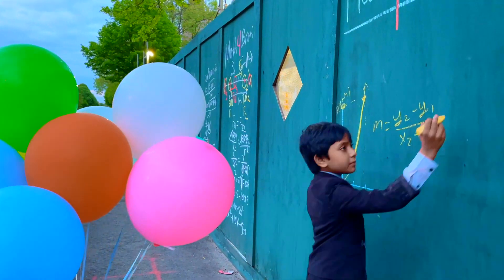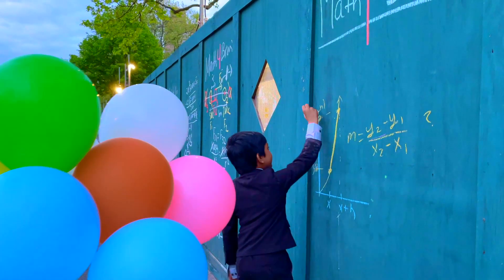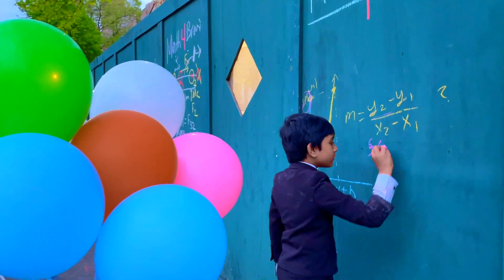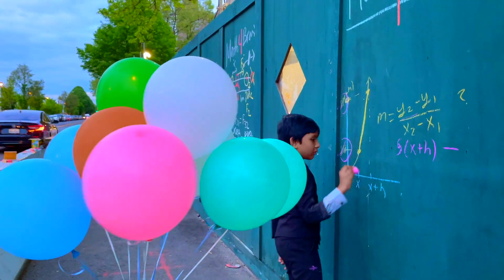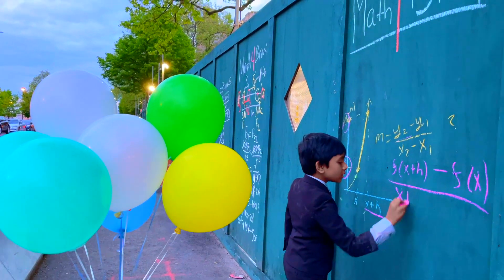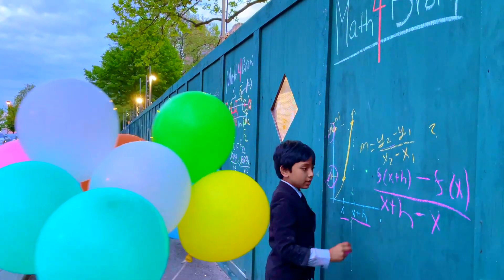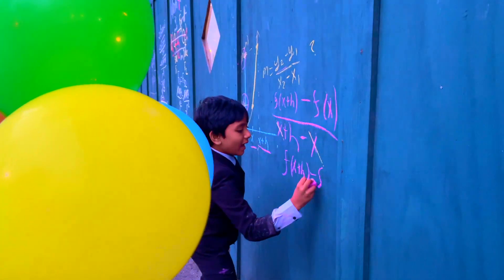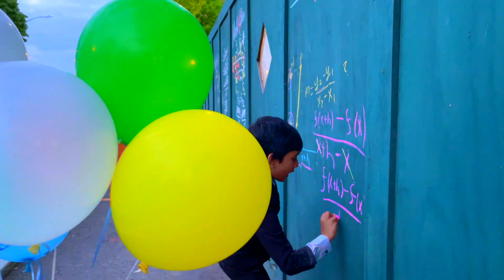Calculus Lecture 28 | Limit Definition of Derivative| Prof. Soborno Isaac Bari